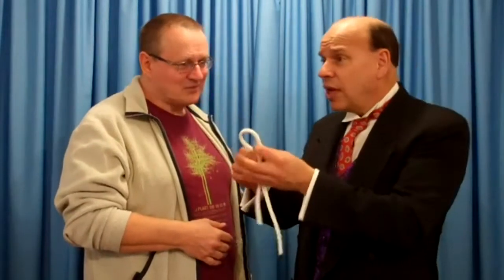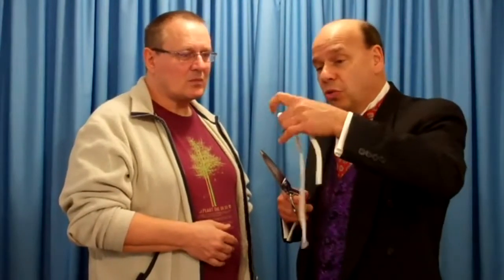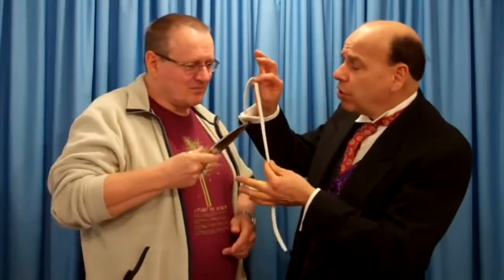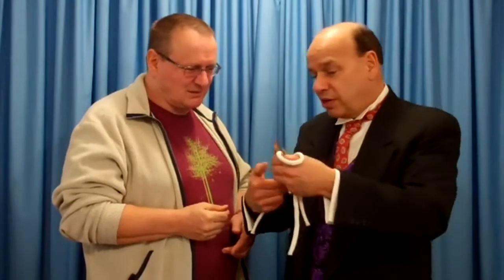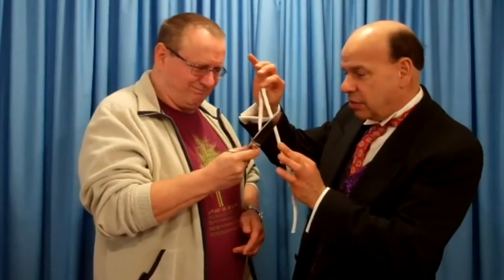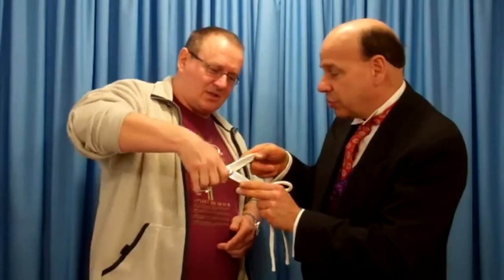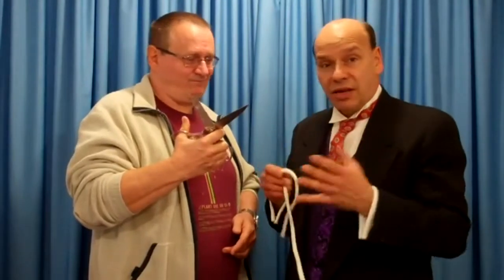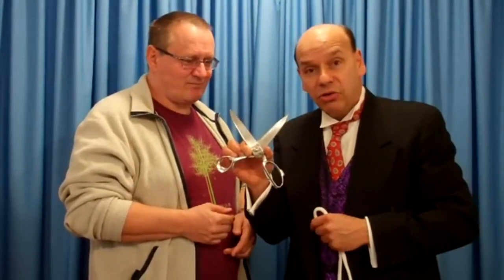《SHINE MAGIC》魔術道具-【互動搞笑剪刀】- 效果示範O122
如需購買請到魔術道具專賣網站

來店地址:新北市永和區中正路700號B1F

(台北頂溪捷運站附近)

魔術教學，魔術表演洽詢:
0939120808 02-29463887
LINE:【@psd8283r】加LINE送免費魔術教學哦!

網路訂購通路連結